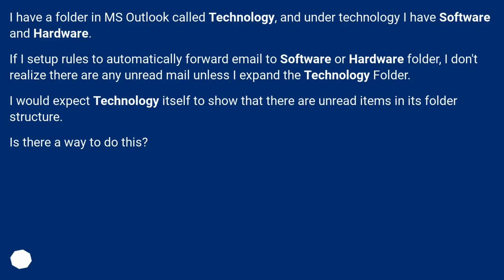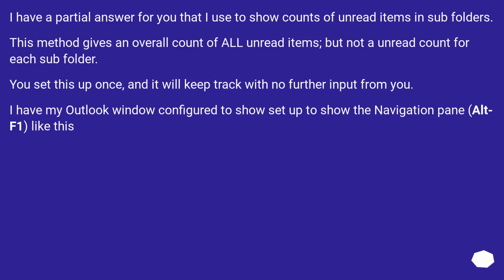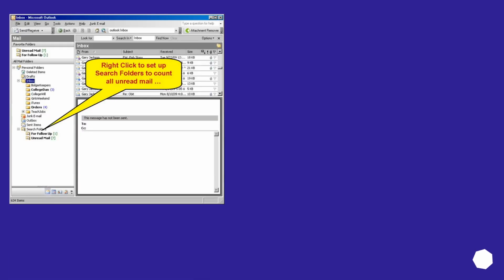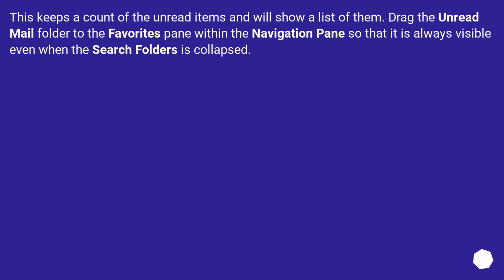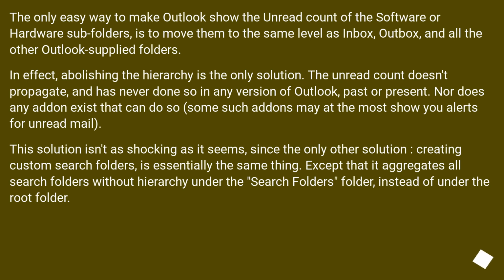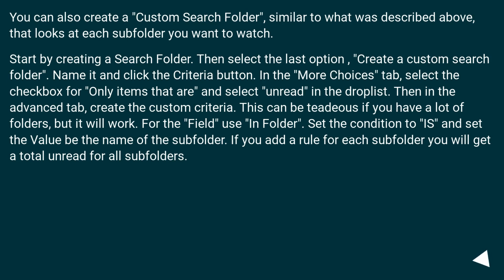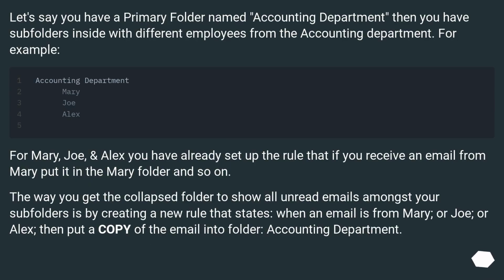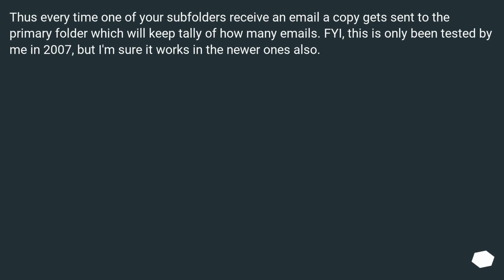How to make Outlook show the unread count of a folder, including its sub-folders?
Chapters
00:00 Question
00:42 Accepted answer (Score 32)
02:27 Answer 2 (Score 9)
03:20 Answer 3 (Score 6)
04:13 Answer 4 (Score 0)
05:12 Thank you